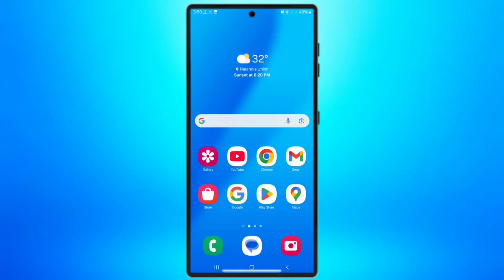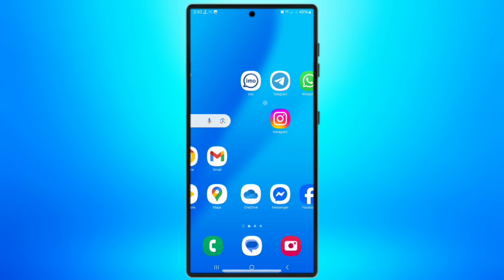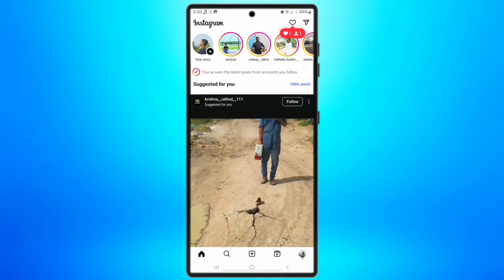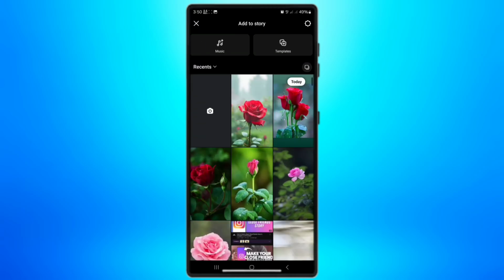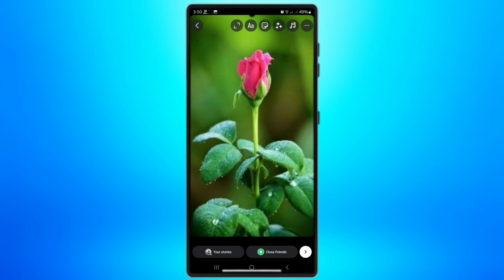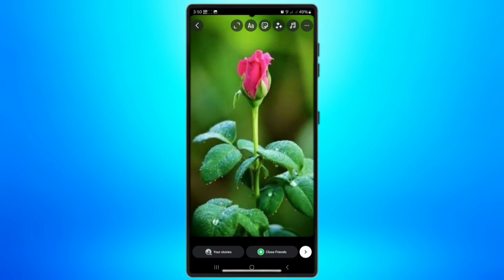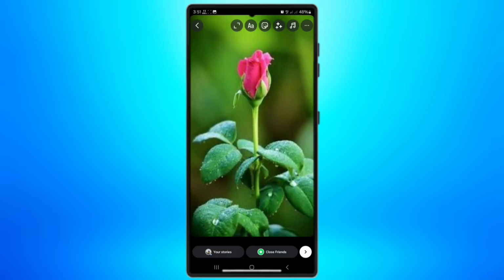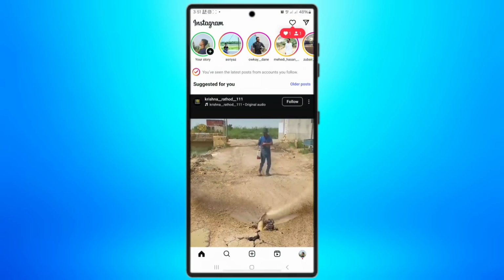How To Make A Close Friends Story On Instagram - Easy Guide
In this easy guide, I’ll show you how to create a Close Friends story on Instagram! This feature allows you to share stories with only a select group of people, giving you more privacy and control over who sees your content.

1. Open the Instagram app on your phone.
2. Tap on your profile picture in the top left corner to open your story.
3. Select *Add to Your Story* to start adding content.
4. You can choose photos or videos from your camera roll or capture new ones using the camera icon.
5. At the bottom of your screen, tap on the *Close Friends* button.
6. Select the friends you want to add to your Close Friends list.
7. Once done, tap *Share*, and your story will be visible only to those you've selected.

That's it! You've now created a Close Friends story on Instagram. Enjoy sharing content with your inner circle.